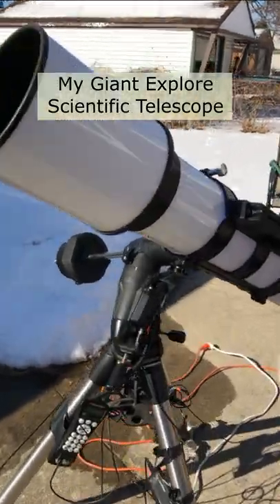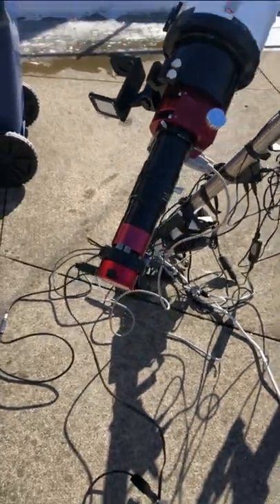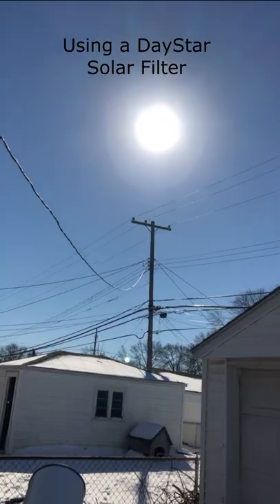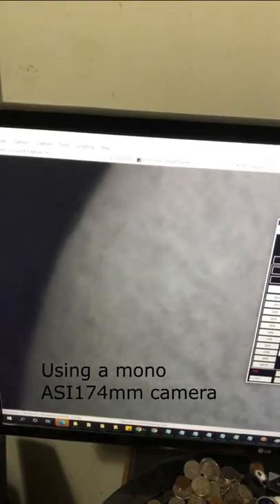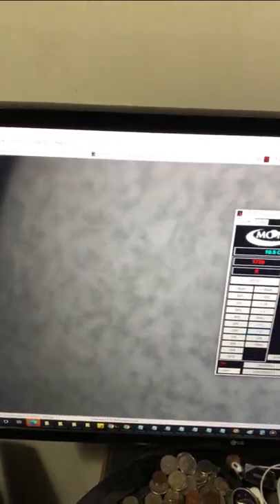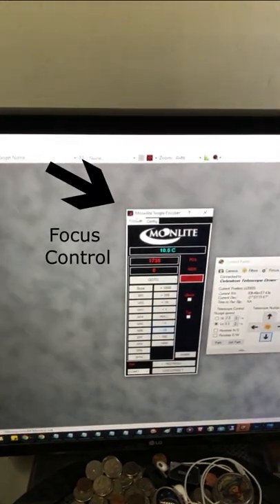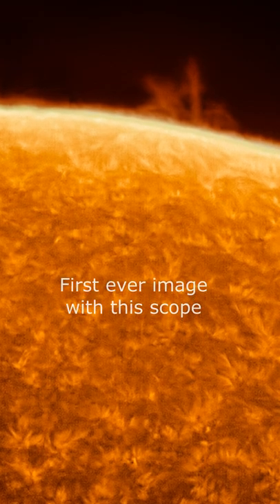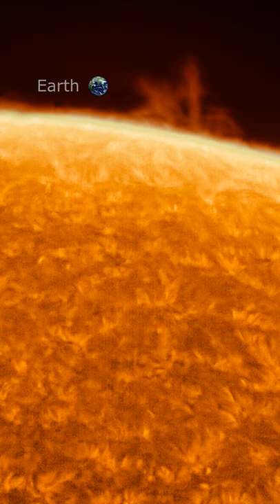FIRST Capture With My GIANT New Telescope (AR152)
The weather finally turned better (somewhat) and I was finally able to use my giant new Explore Scientific AR152 telescope today and point it at the sun.

I'm using a DayStar Solar filter of course - I don't want to have a meltdown.

I managed to get a still image despite the wind. I made some mistakes, but I will get better images with this scope.

Here is my equipment setup:

Telescope:
Explore Scientific AR152

Camera:
ZWO ASI174MM

Solar Filter:
DayStar Quark Chromosphere

Mount:
Celestron AVX

Focuser:
MoonLite Focuser

Energy Rejection Filter:
Astronomik L1 UV-IR

Capture Software:
SharpCap 3.2